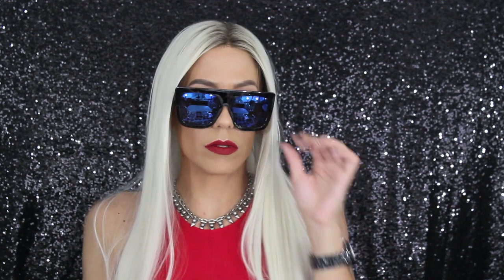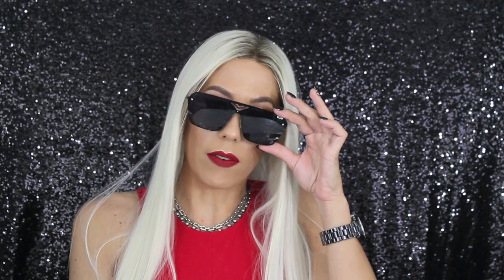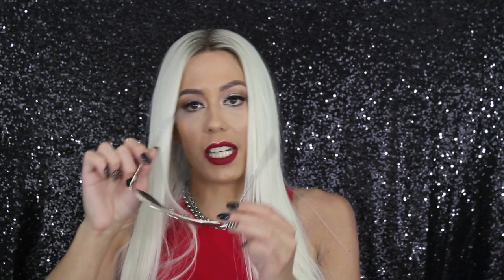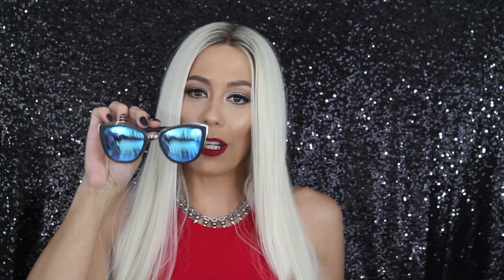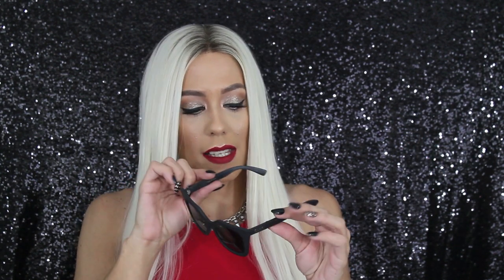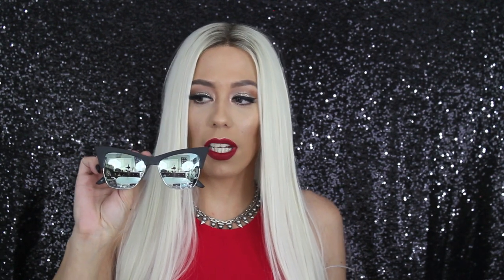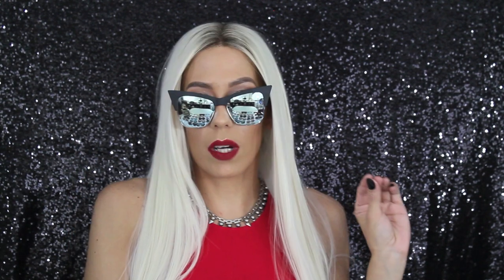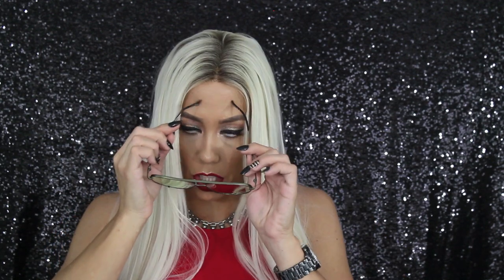My Quay Australia Collection | QuayXDesi + QuayXKylie + QuayXChrisspy Collabs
In today's video I literally show you my entire Quay Australia Collection. I have sunglasses from collabs such as QuayXDesi, QuayXKylie and QuayXChrisspy. I am also very excited for the QuayXDesi launch tomorrow with the "OTL2" and High Key Mini's and if you keep watching you will find out!